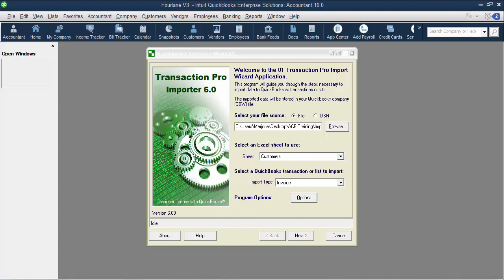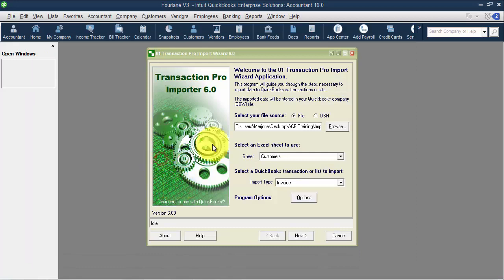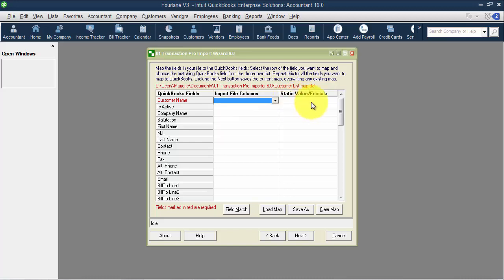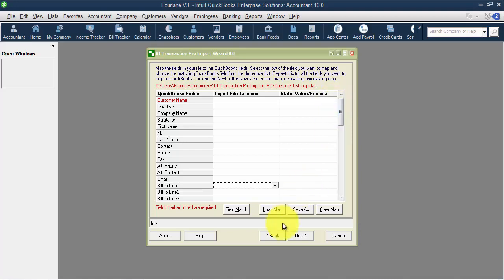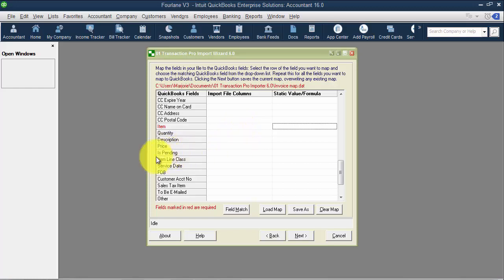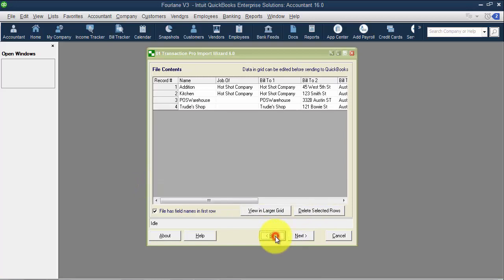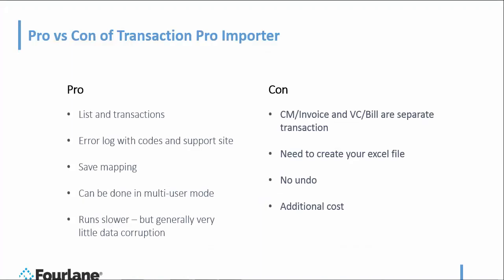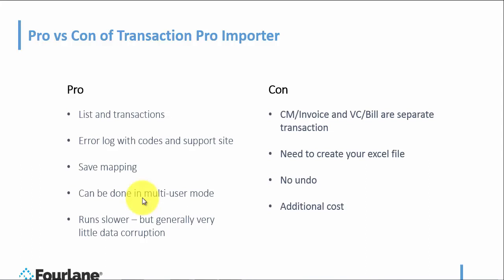QuickBooks - Transaction Pro Importer 2016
Now we are going to look at the third party add on to QuickBooks, Transaction Pro Importer, as an option for importing data.  This is not a tutorial on how to use this tool, but making you aware of what is available if you decide this tool is the best way to go for importing your customer & vendor list, or open accounts receivable and open accounts payable.